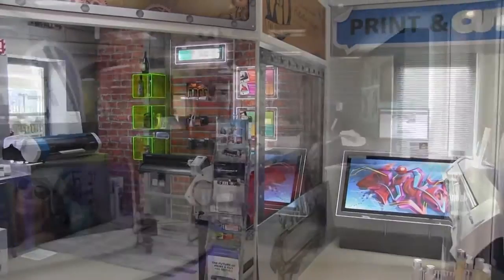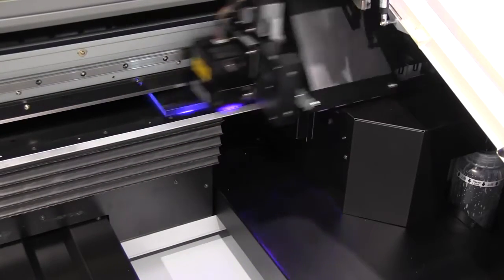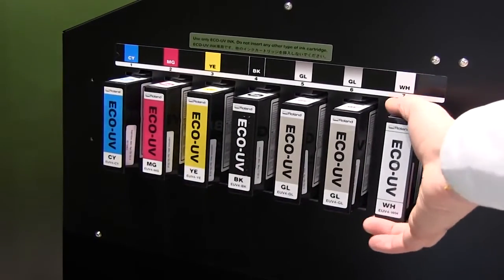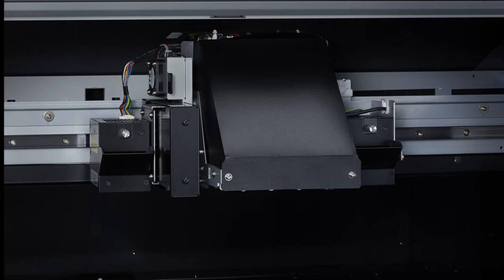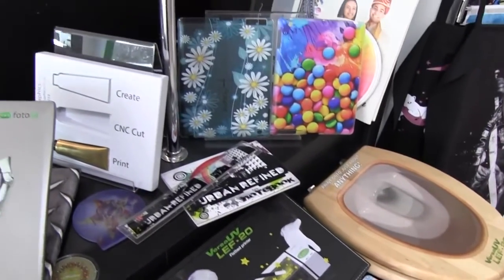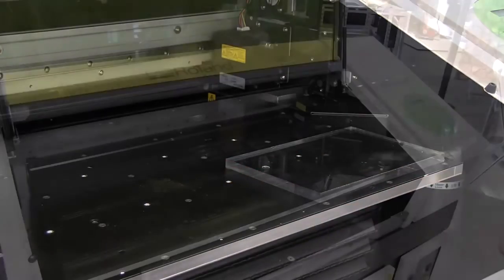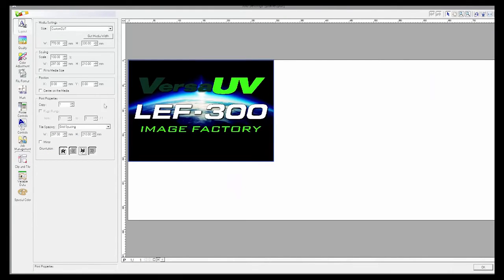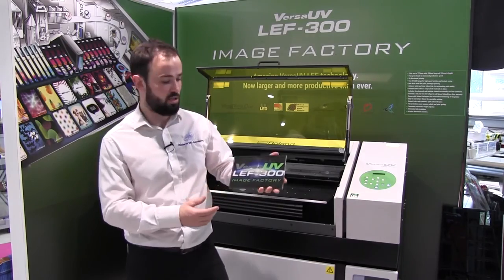Roland VersaUV LEF 300 Introduction, setup and print video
An introduction to the Roland VersaUV LEF-300.
Take a look at some of the new features of the machine and the processes involved in printing.